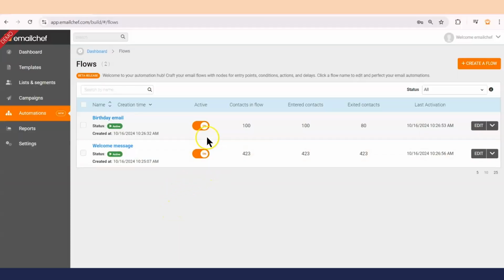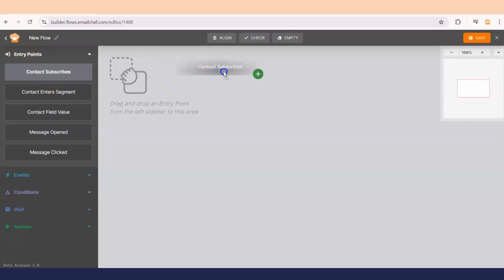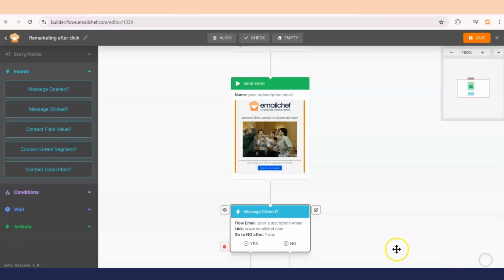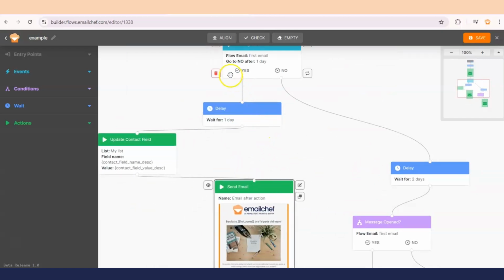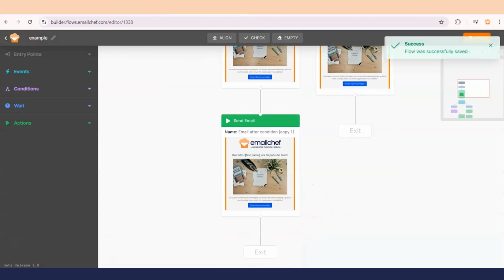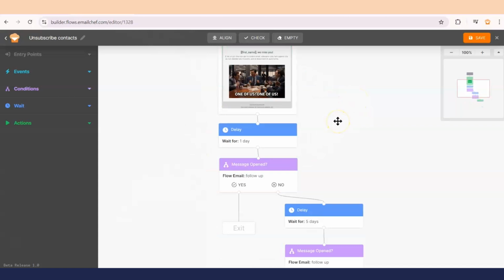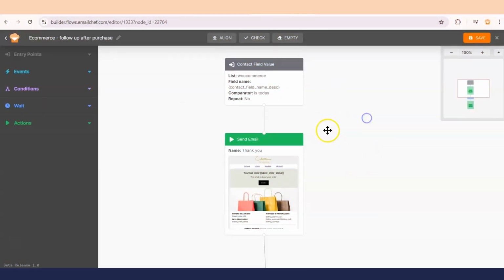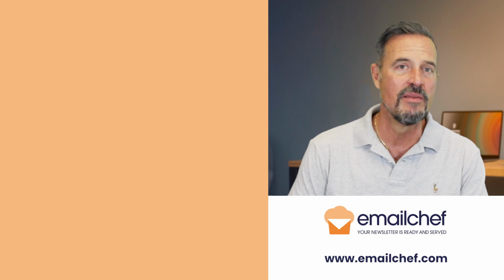Discover Emailchef Flows: Advanced Automation for Your Email Marketing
📧 Grow your business with email marketing automation!

Today we're introducing Flows, Emailchef's new advanced email automations.

With Flows, you can send:
✔️ the right message
✔️ at the right time
✔️ to the right person

With Emailchef, you have a marketing automation system that combines power and speed with an intuitive, easy-to-use interface.

You can customize each node in just a few clicks, without technical complexity.

Designed with the latest technologies, Emailchef's marketing automation system gives you maximum control and flexibility for your automations.